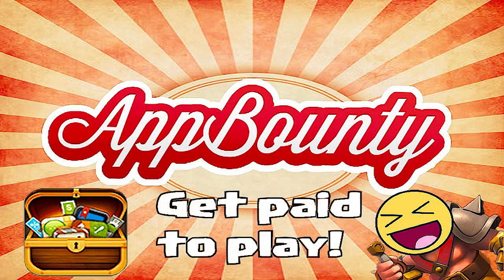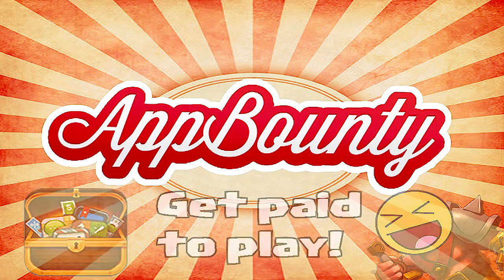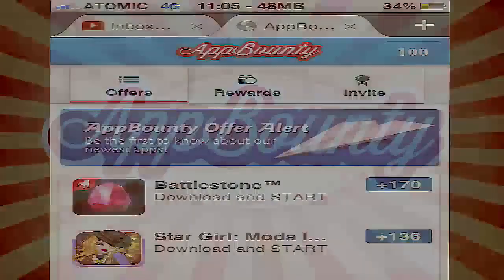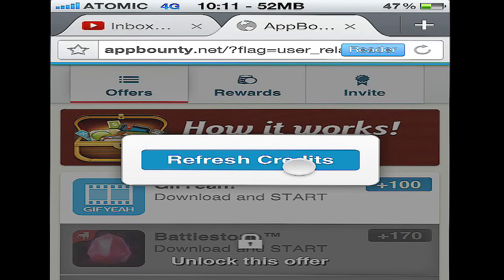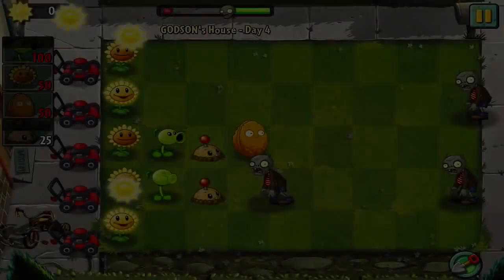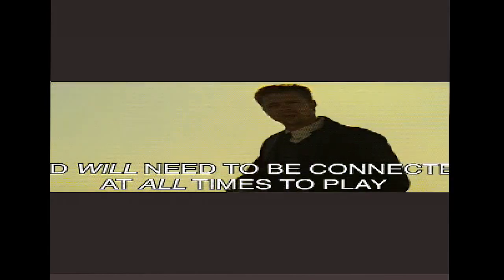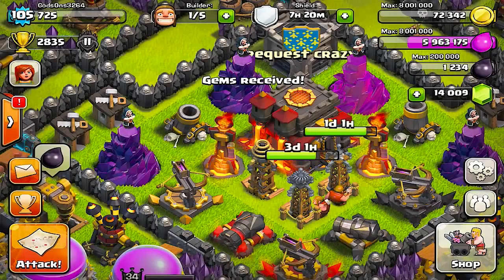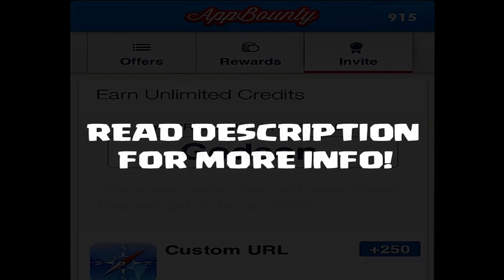App Bounty Get paid to Play Free CoC Gems